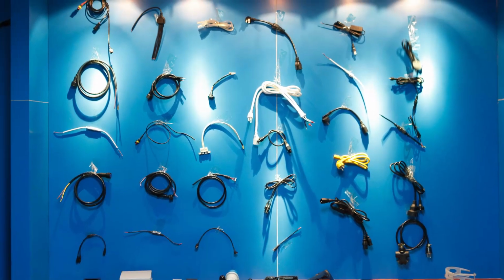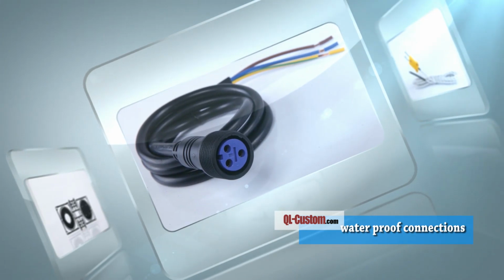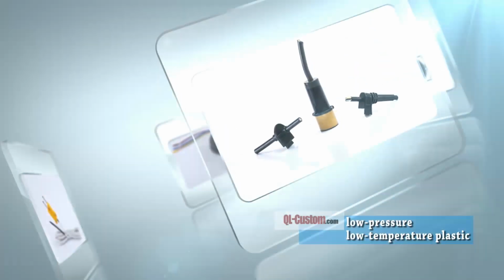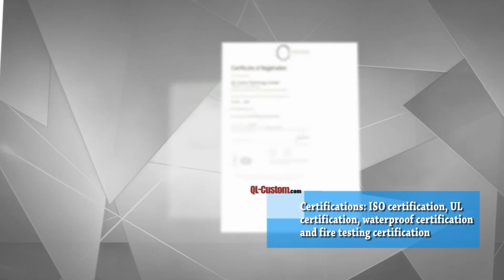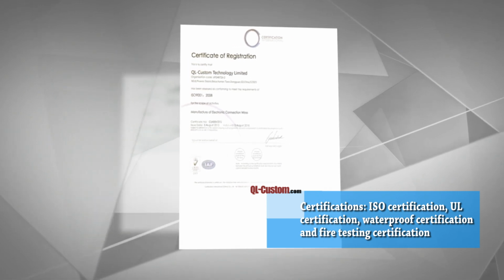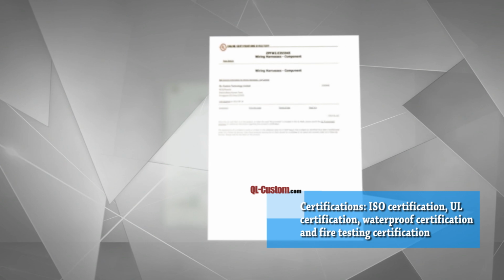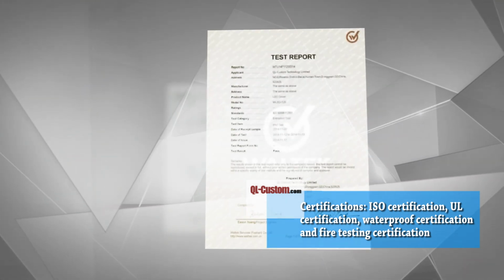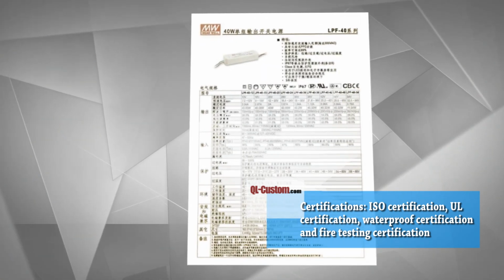Wire harness and cable assembly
start business with cable assembly and wire harness, now we expanded production line to mold tools because some of custom cables projects running with molding elements. We supply different solutions for automotive ,industrial, power and so on, Get a quick quote and stable quality cable and wires from us .